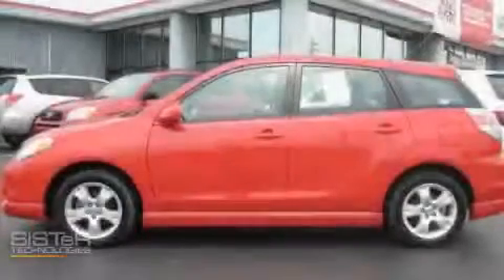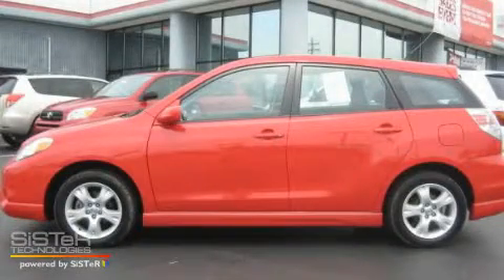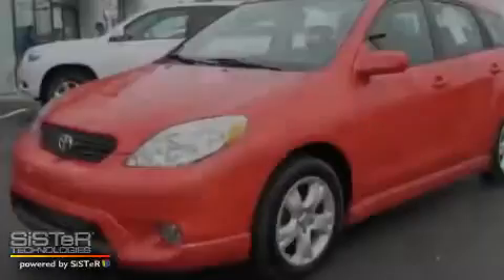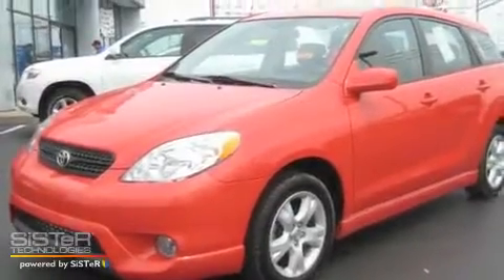Used 2008 Toyota Matrix Dry Ridge KY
Year: 2008
 Make: Toyota
 Model: Matrix
 Engine: 1.8L 4-Cylinder
 Trans.: manual
 Exterior: Radiant Red
 Miles: 51,740
 Interior: Dark Charcoal

 2008 Toyota Matrix Dry Ridge KY